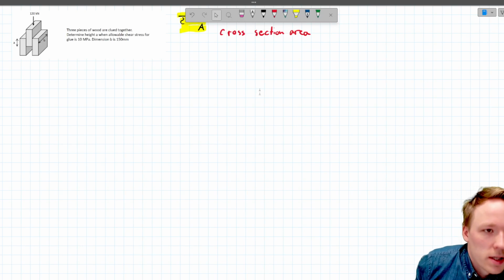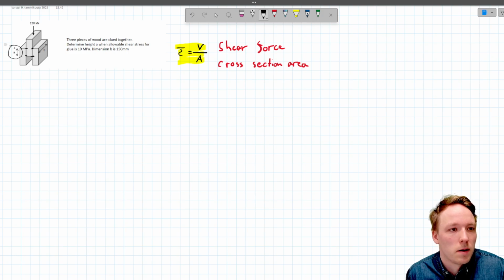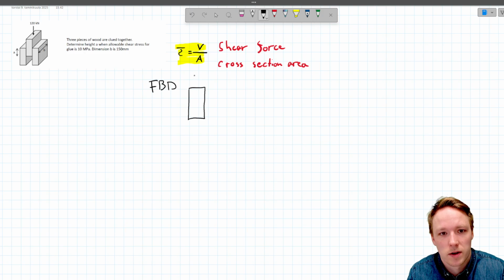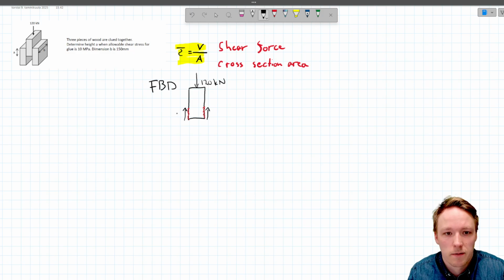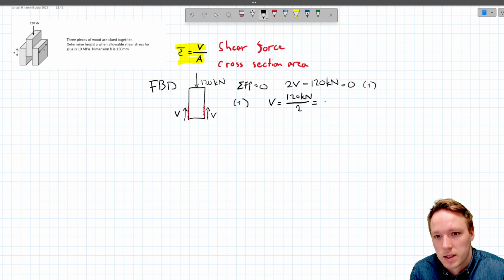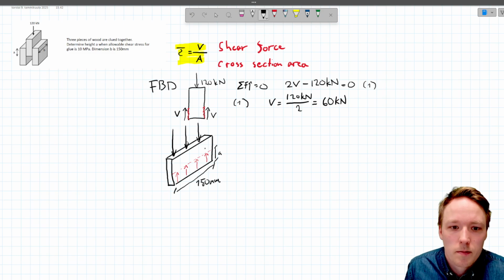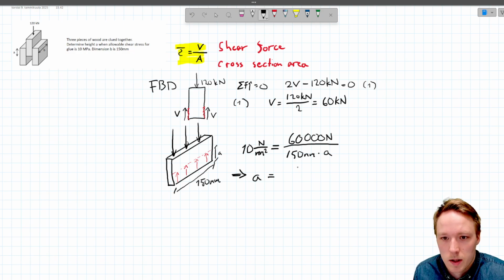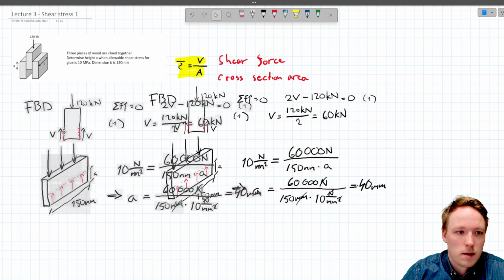Shear Stress Example 1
Simple example of calculation of shear stress for students who are studying mechanical engineering.